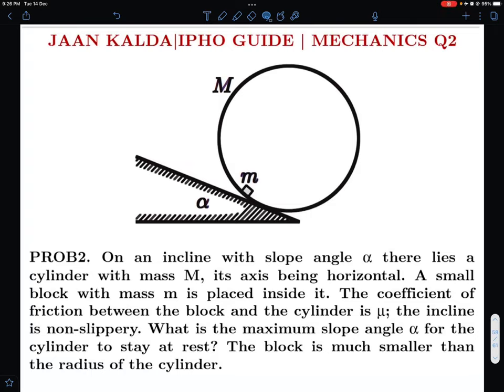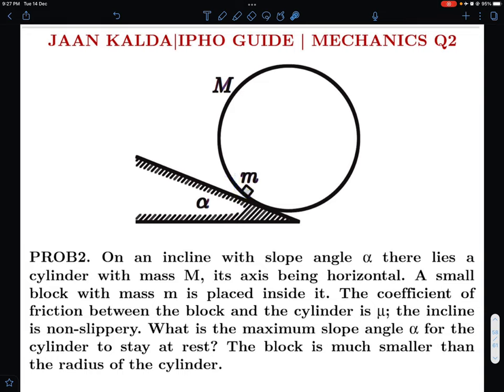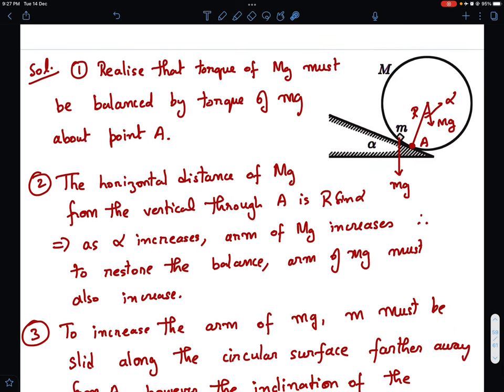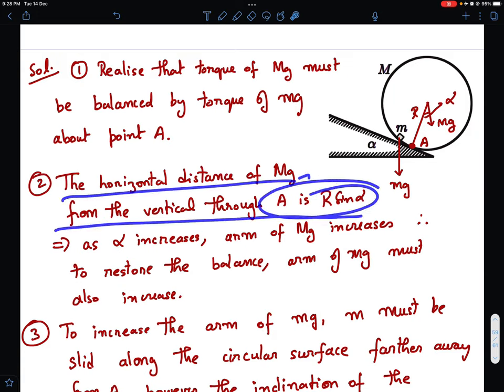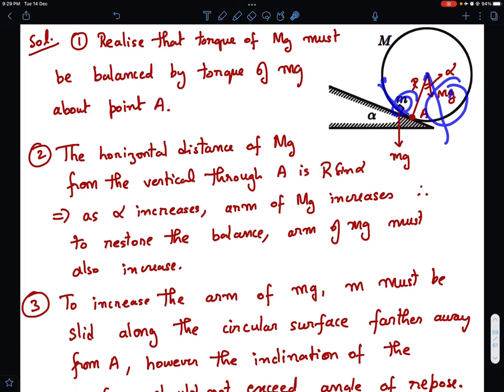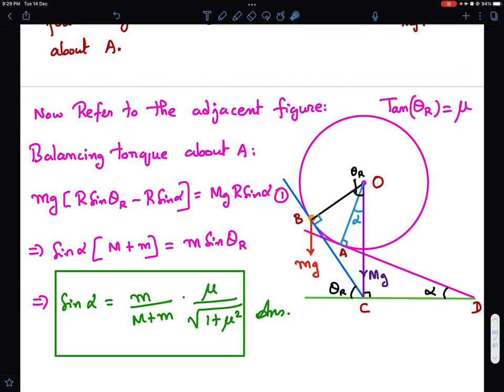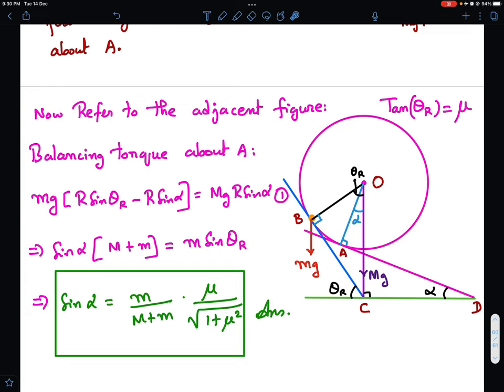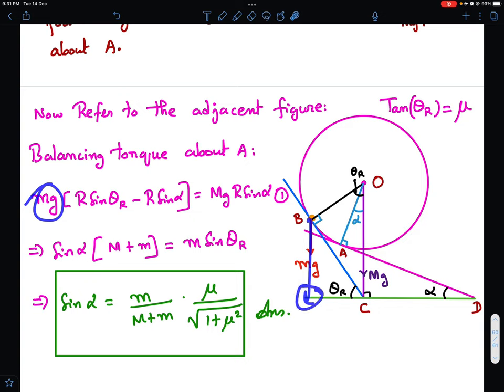ROTATION| JAAN KALDA| IPHO HANDOUT| MECHANICS PROBLEM 2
This Video Presents the Analysis of IPHO Mechanics Handout problem 2 by JAAN Kalda. This is a problem in statics considering the equilibrium. Hope you like the  analysis.